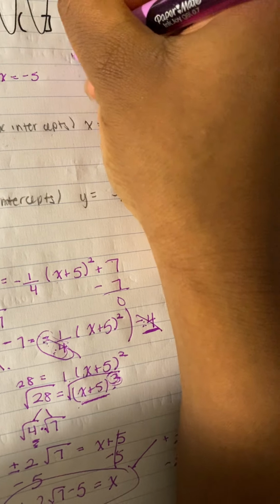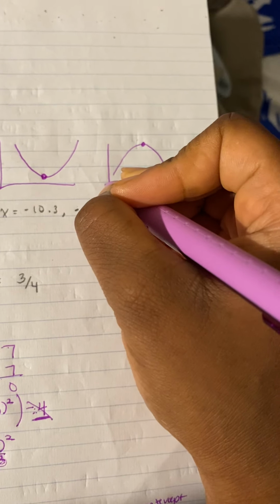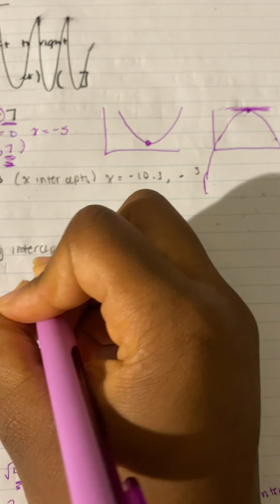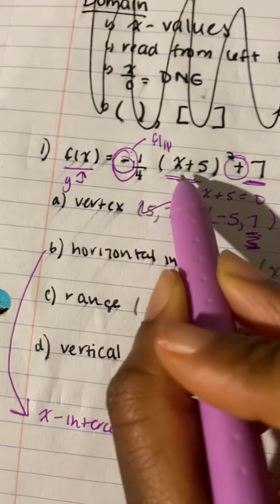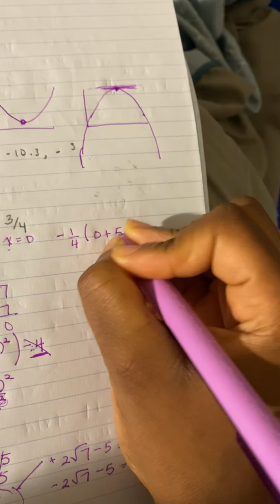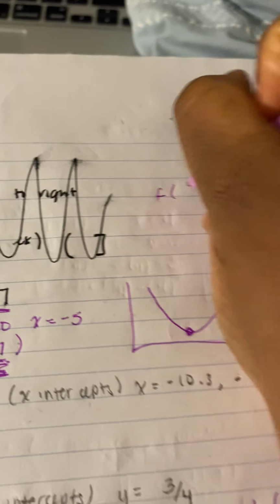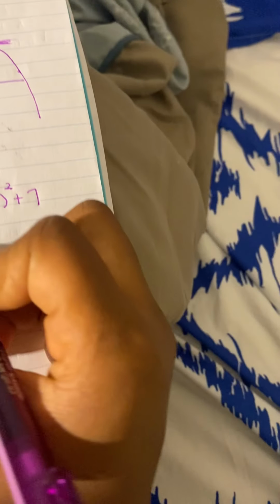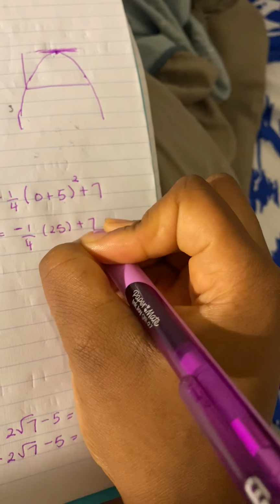September 11, 2020